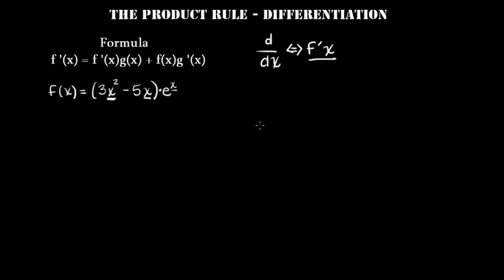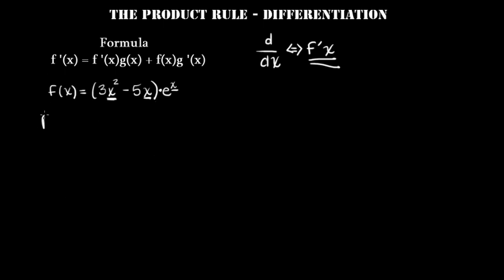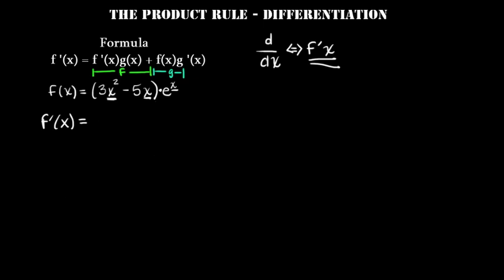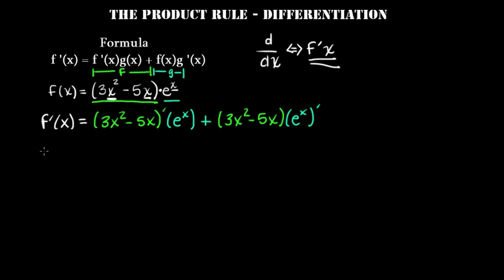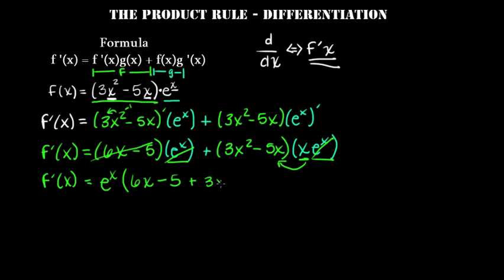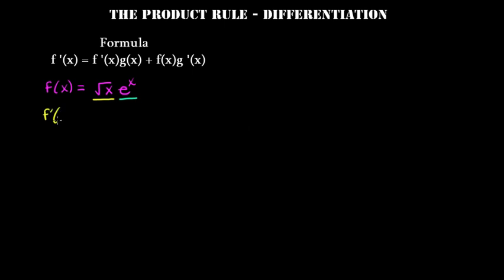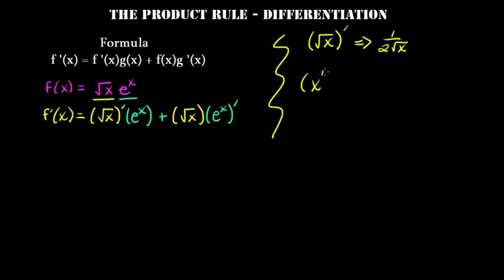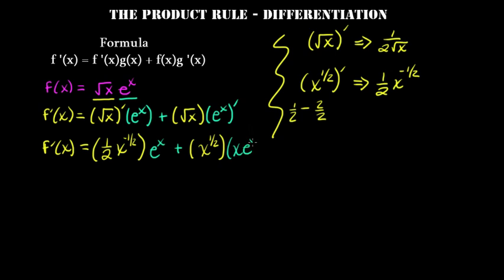The Product Rule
In this video I talk about the essential steps in using the product rule and the given formula. Remember, if you do not have product within your problem, do not use the product rule. However, if you do, go ahead and label what you want your F to be and your G. From this point it's as simple as plug n chug!